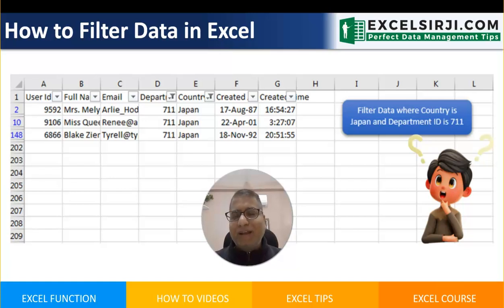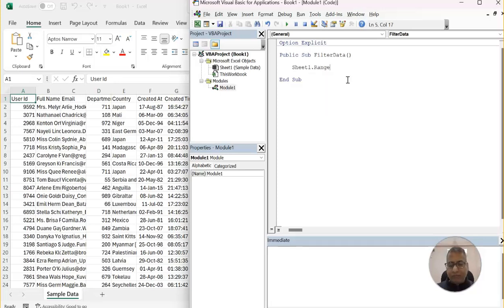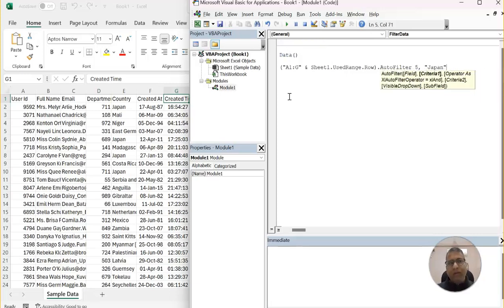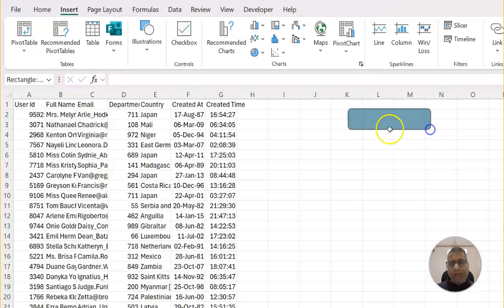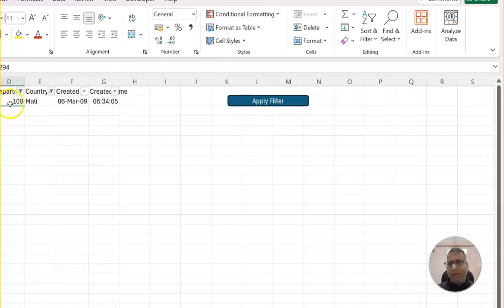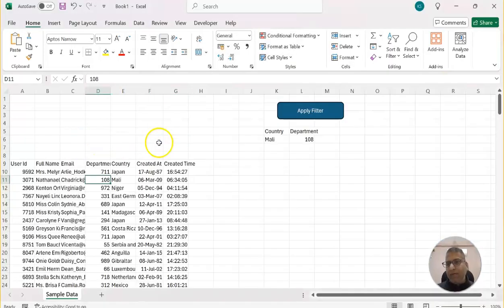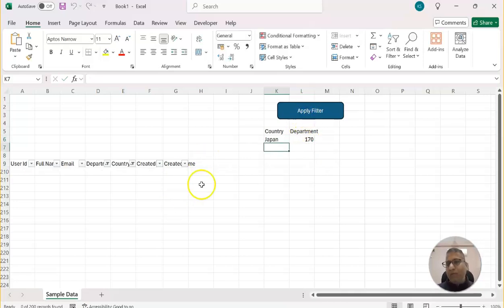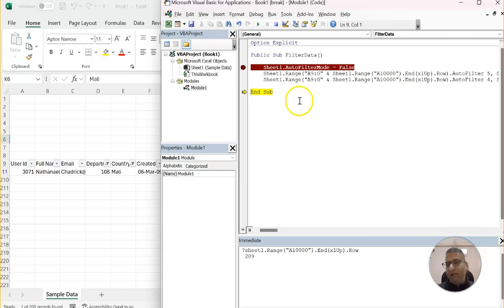How to Filter Data in Excel Using VBA Macro | Dynamic Filtering Made Easy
Learn how to filter data in Excel using VBA macros! In this step-by-step tutorial, I’ll show you how to:
✔️ Apply dynamic filters on large datasets
✔️ Use VBA to clear existing filters and reapply new ones
✔️ Make your filtering process faster and more efficient
✔️ Add interactive buttons to trigger your VBA macros

Whether you're working with employee data or any other dataset, this guide will help you automate filtering like a pro. 💡

📌 Key Highlights:

Start coding with VBA (beginner-friendly!)
Learn to debug and troubleshoot VBA code
Use dynamic cell references for better flexibility
Chapters:
00:00 Introduction
00:43 Write VBA Code
04:44 Linking code with a button
05:35 Making the Data Range Dynamic
06:52 Debugging and Testing VBA Code
10:00 Clearing Filter Code